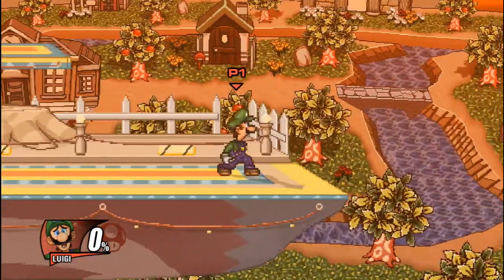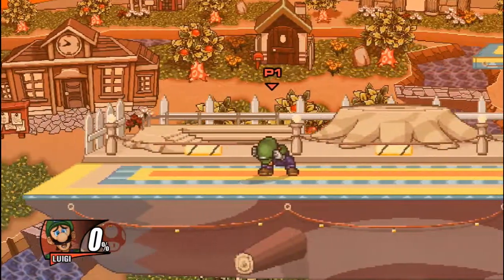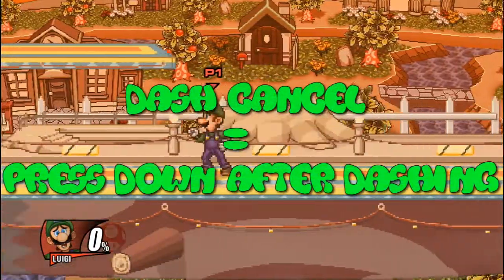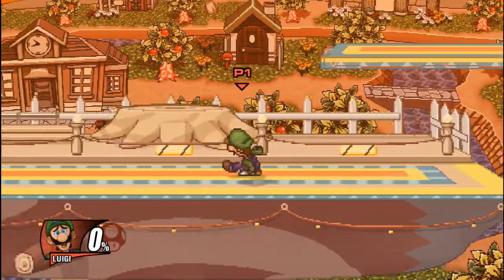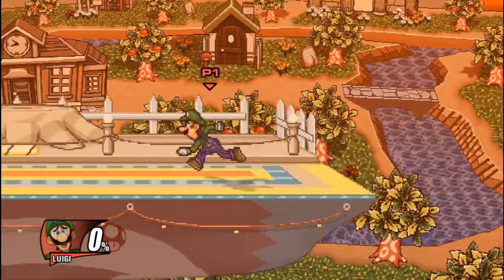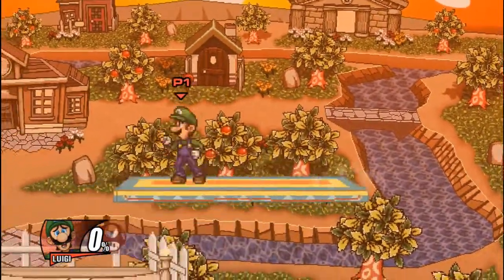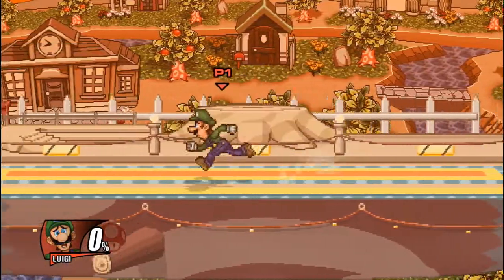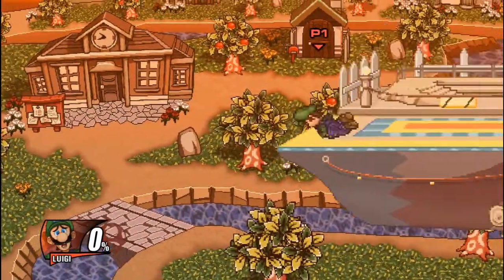[SSF2 Beta] Luigi Advance tech- "Luigi Dash"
Yo what's going on guy's it's your boy Lode here. In today's video i'm showing you some tech i found with Luigi in Beta. I discovered it by myself on day 1 of beta release. I didn't see any videos on it so i thought i'd give my favorite Nintendo character some spotlight!